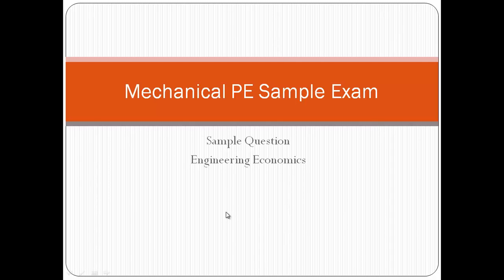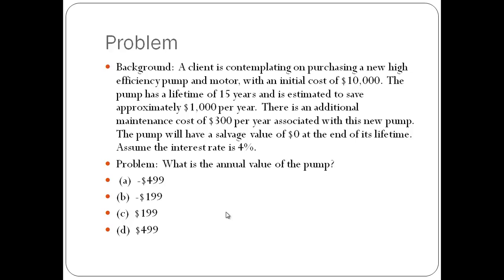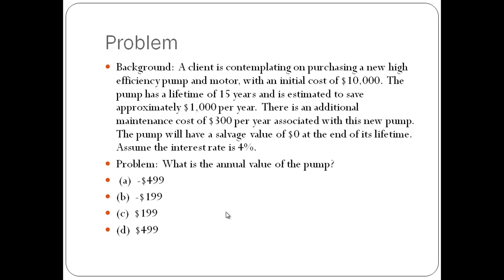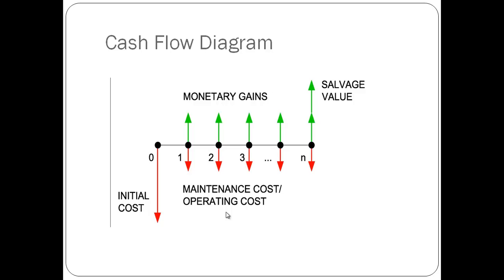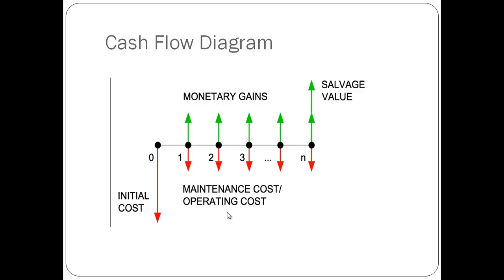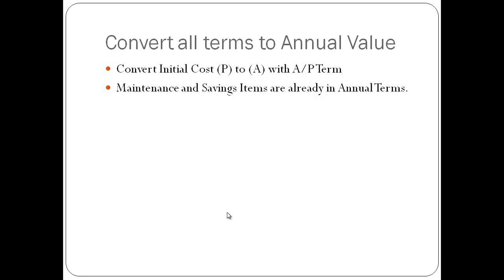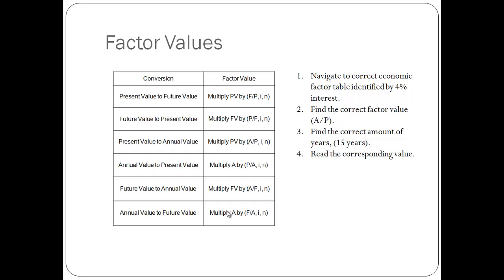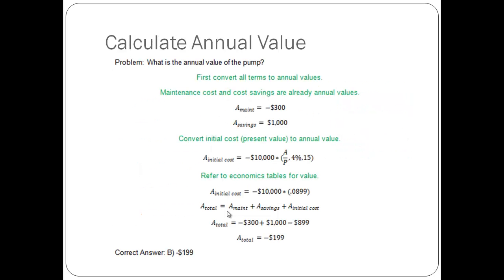Mechanical PE Sample Exam Question 2 Engineering Economics